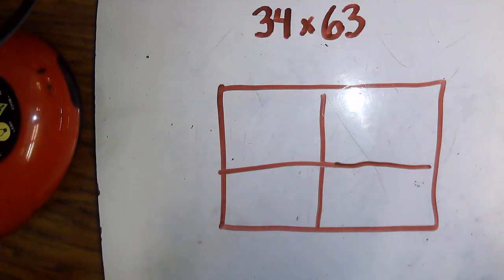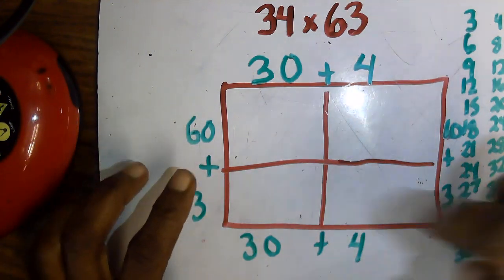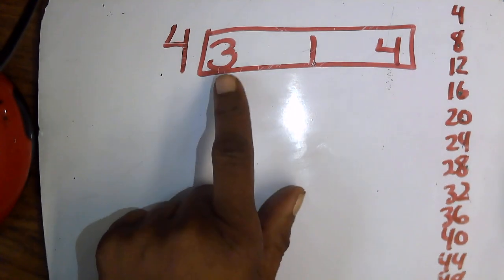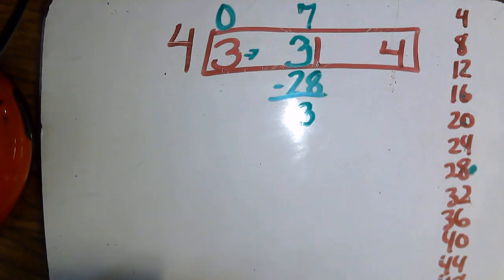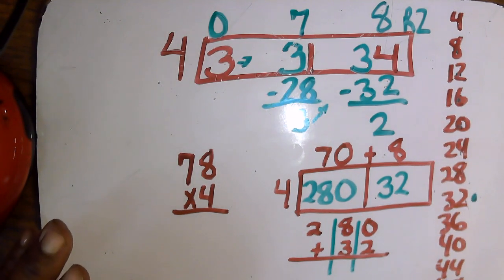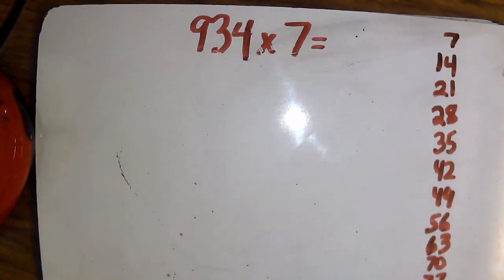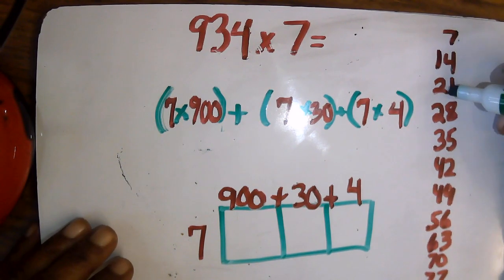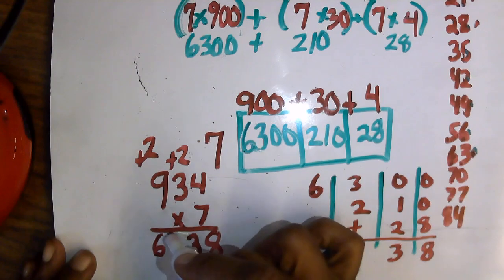4nbt 5 & 6 hw